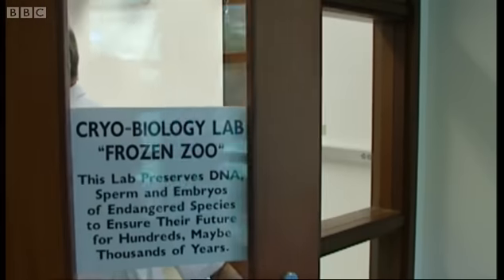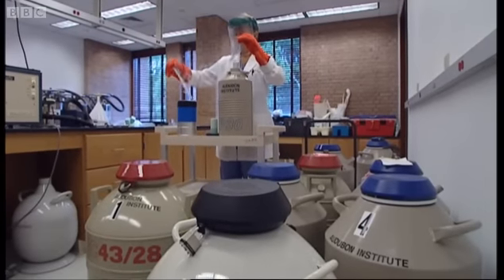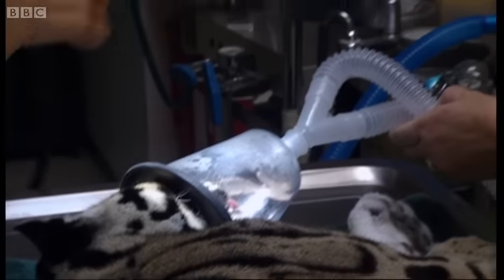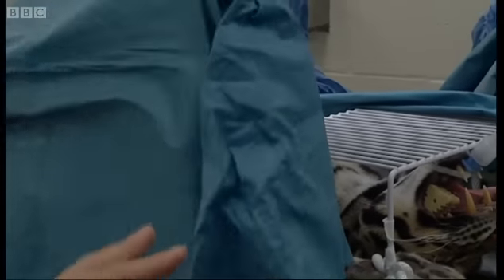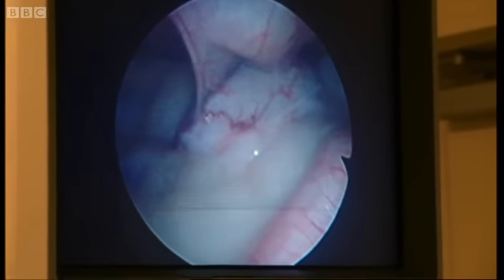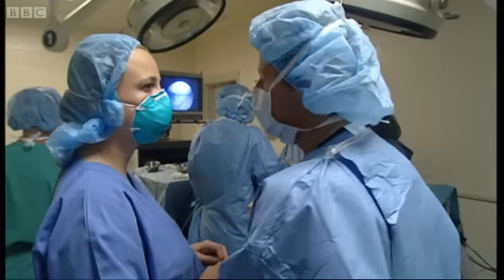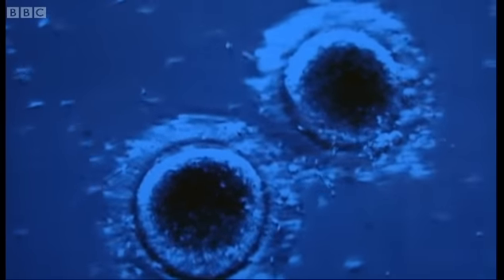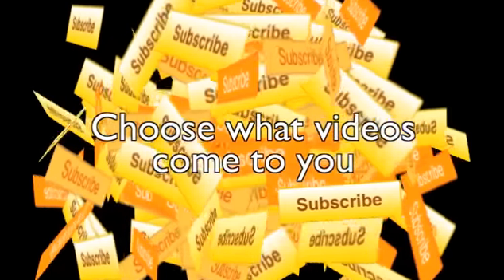Inside a Frozen Zoo | Making Animal Babies | BBC Earth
Philippa Forrester visits a Cryo-Biology Lab, otherwise known as a Frozen Zoo, where a team preserve embryos from rare animals for IVF. Contains operating scenes. Fascinating video from BBC show Making Animal Babies.

About BBC Earth:
The world is an amazing place full of stories, beauty and natural wonder. Explore the official BBC Earth YouTube channel and meet the animals and wildlife of your planet. Here you'll find 50 years worth of astounding, entertaining, thought-provoking and educational natural history documentaries. Dramatic, rare and wild nature doesn't get more exciting than this.

And you can become part of the BBC community by checking out our BBC Earth Facebook page. Here you'll find the best natural history content from the web, exclusive videos and images and a thriving, vibrant community.